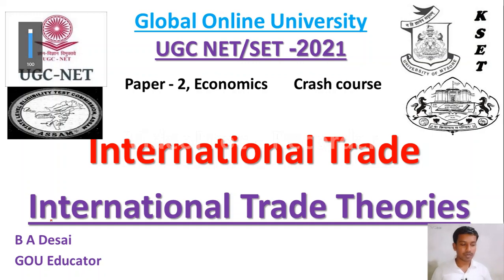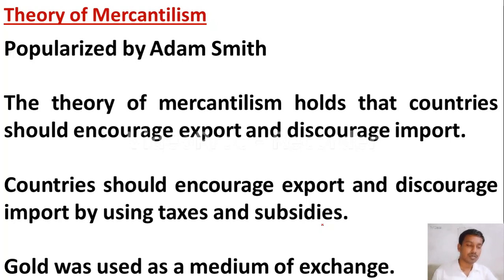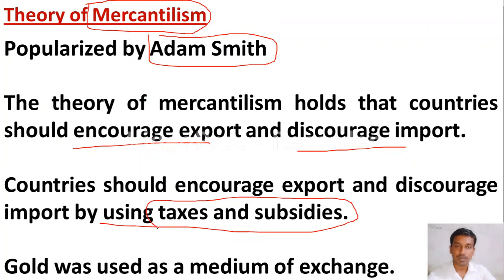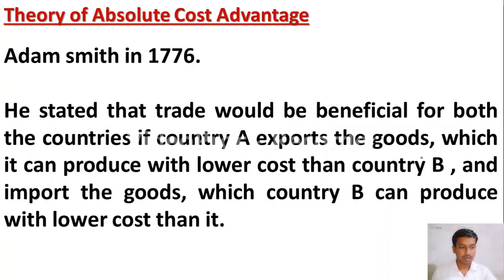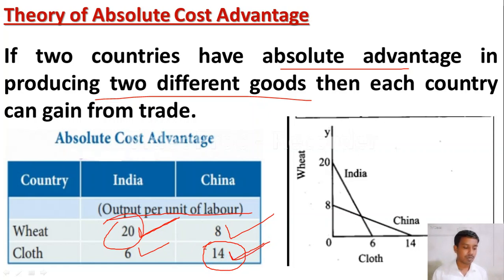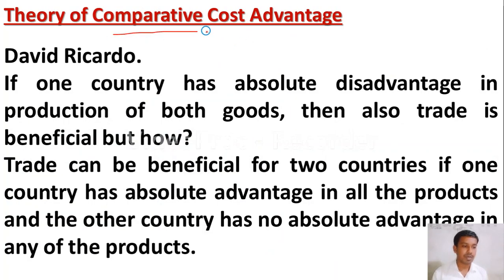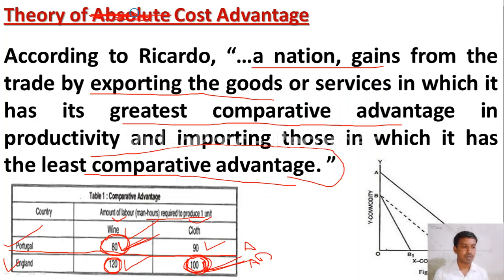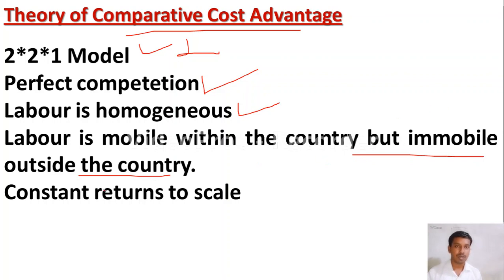UGC NET / SET 2021| Paper II, Economics preparation | Theories on International Trade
Friends in this video we have discussed on Theories on International Trade  for Paper II, Economics for upcoming UGC NET/K SET 2021. To download pdf you can join our crash course.
As you all know there will be two papers. Paper 1 will be Teaching and Research aptitude and Paper 2 will be your subject paper. So, we are from Global Online University come up with comprehensive course on paper 2, Economics at very minimum price. In this course you will get theory lectures, 50+ mock tests,  notes on each unit, Previous year mcqs and video lectures through mcqs. We are going to start a new batch from 1 July 2021.